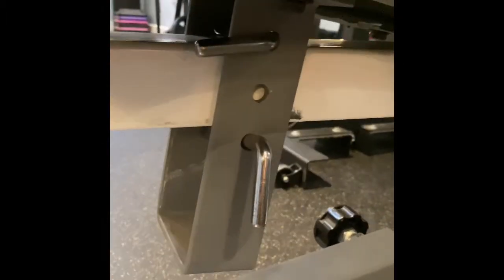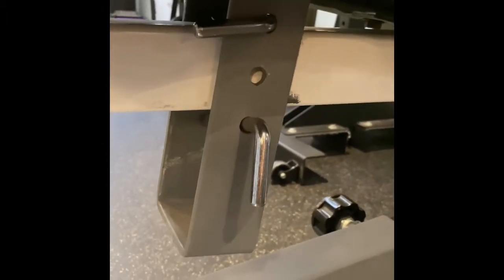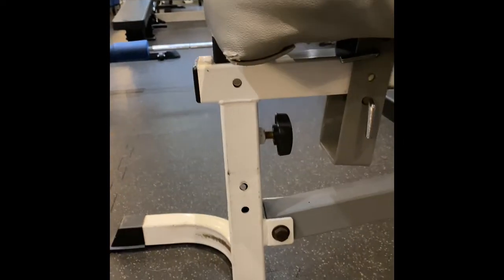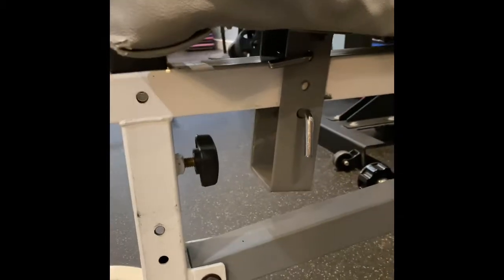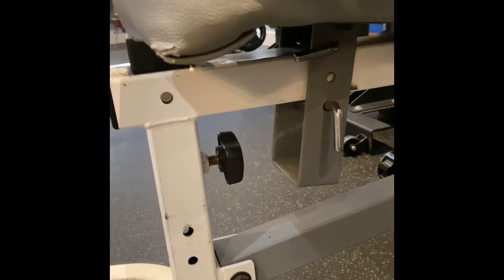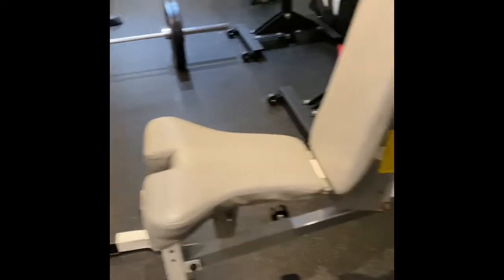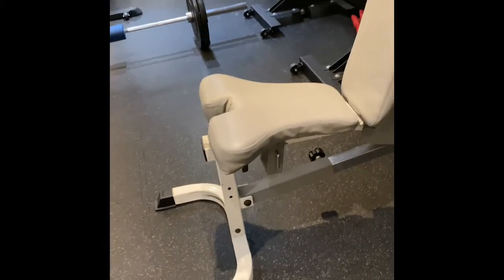Leg extensions toes pointed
Quads